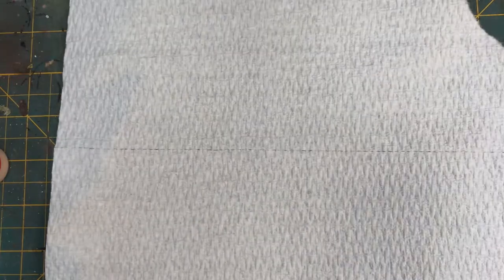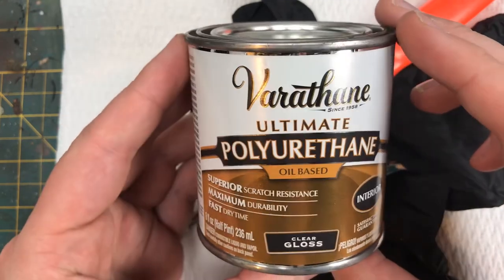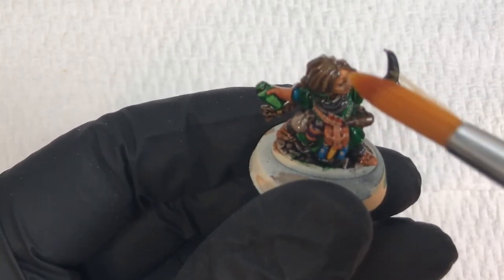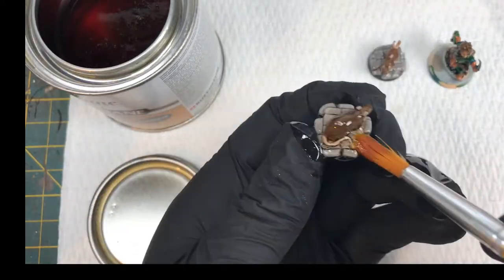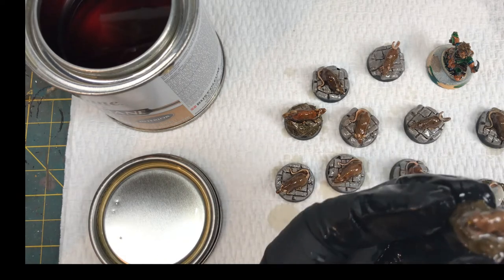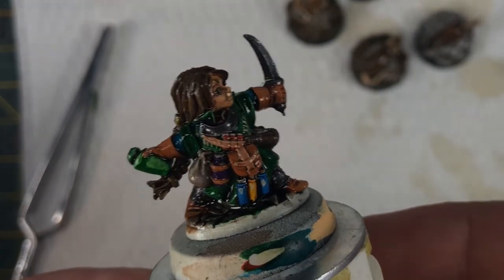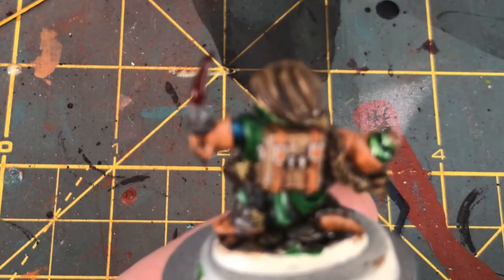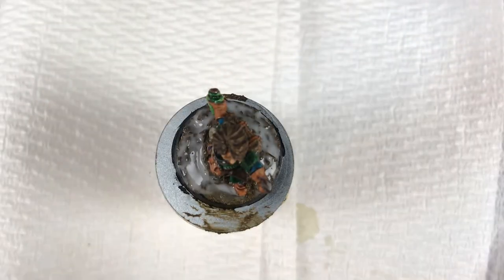Protecting Your Minis on The Game Table: How to "Bullet Proof" Them for Maximum Durability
Have you ever experienced the frustration of chipped or dinged miniatures after you've gamed with them? It seems like my metal minis are the biggest culprit of this. Sure there are a ton of miniature painting tutorials online, but I don't see very many that tell you how to keep your painted mini looking great on the tabletop from game to game. So today on Table Ready Gaming I'm going to show you how I protect my miniatures during game nights.

P.S. I'm sorry about the background noise on the intro and outro I didn't realize how loud our new A.C. was until I was finished editing.

Bulk Brushes

Special thanks to purple-planet.com for the use of the music.

Protect Your Minis at Game Night
A hobby tutorial on protecting your minis from gaming mishaps